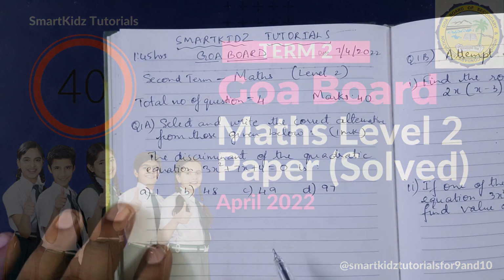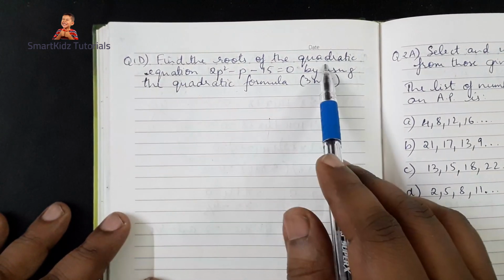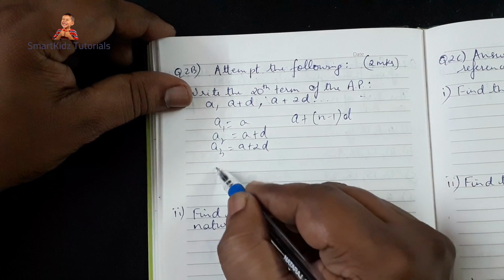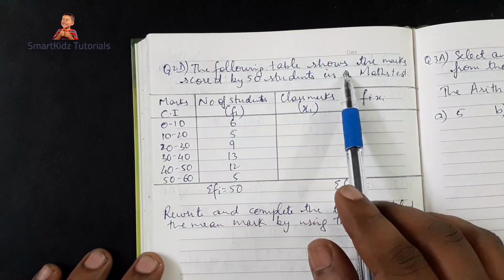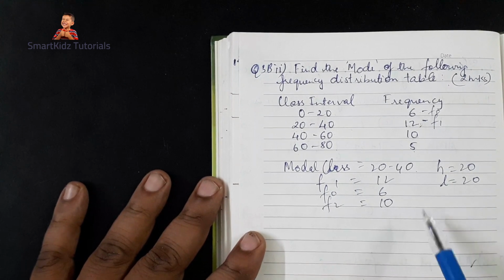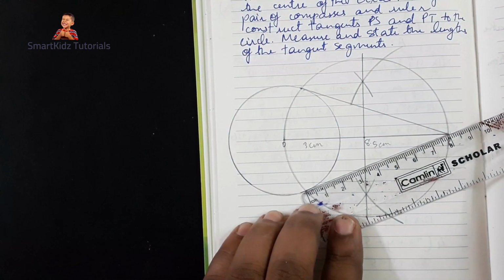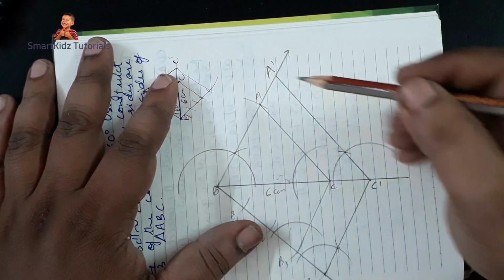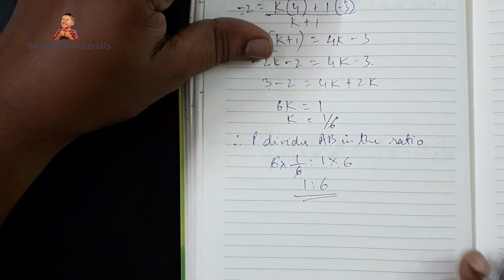Goa Board Maths (Level 2) Answer Key Class 10 Boards April 2022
[Goa Board] Maths (Level 2) Answer Key Class 10 Board Paper April 2022

Here's the Complete Analysis of Goa Board's Maths (Level 2) Paper April 2022 by Smartkidz Tutorials. Watch this video to get detailed explanation!

➡️ Check out this playlist that will help you understand various concepts of the chapters included for SSC Board Exam April 2022 paper better

➡️NCERT/CBSE/ICSE solutions
➡️Math Tricks
➡️Mind Maps